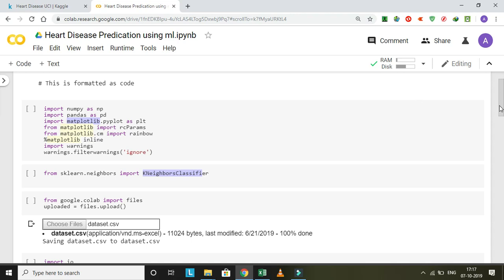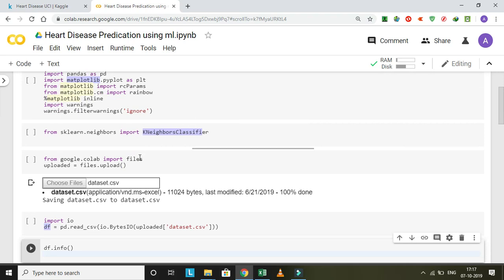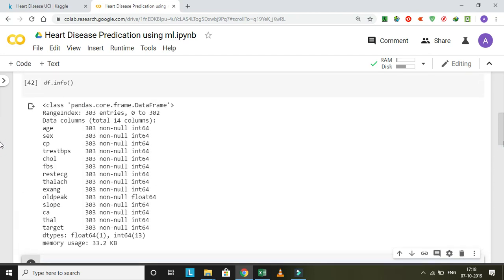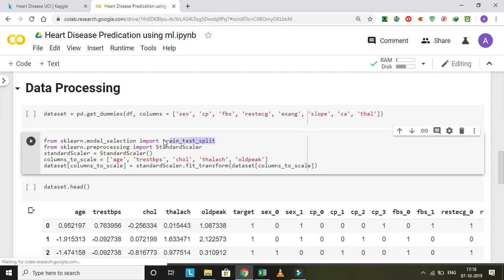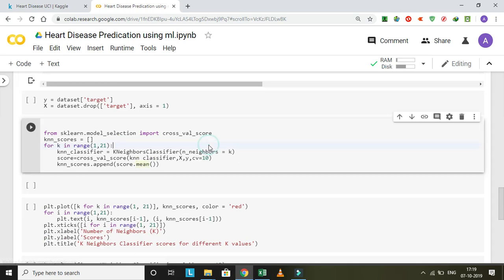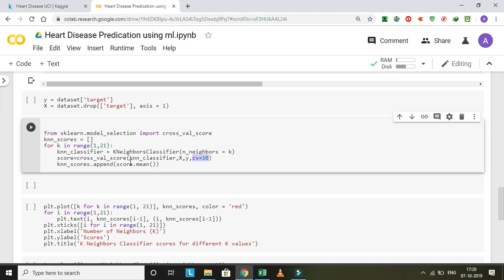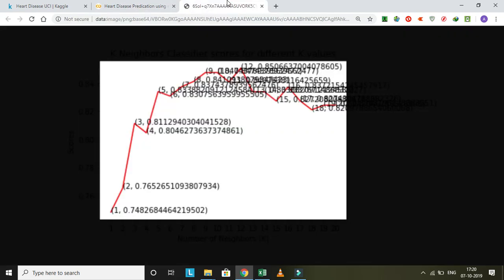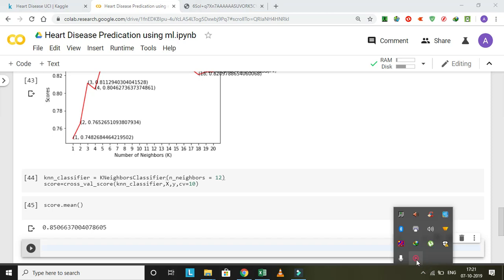Heart Disease prediction using Machine Learning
In this video we are building heart Disease prediction model using Machine Learning

Credits :
Aditya Sakare
Archana Kunde
Jui Masal
Deepali Avhad